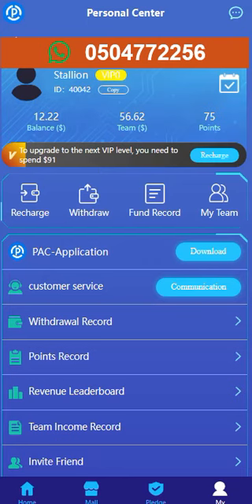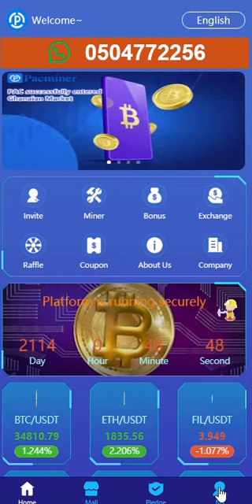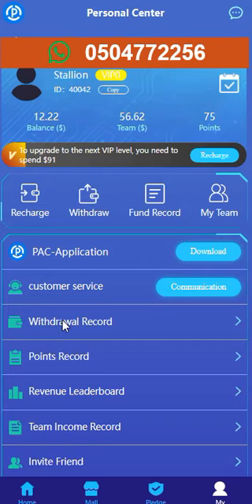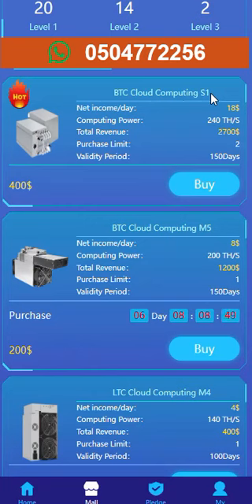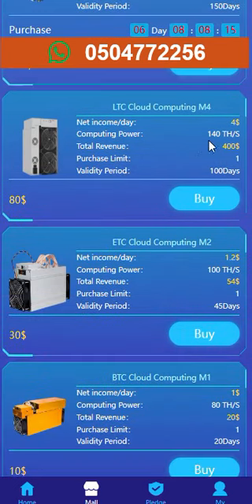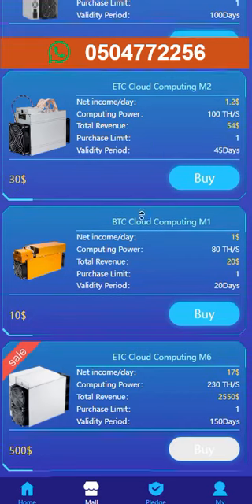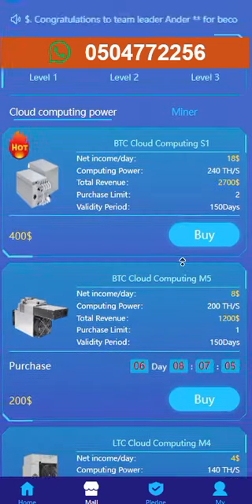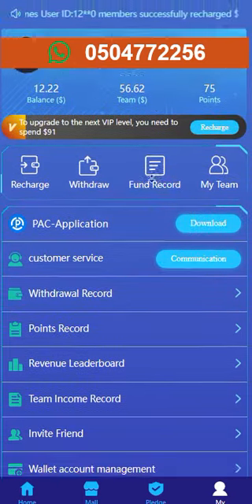Pac miner tutorial Part 2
Hello viewers, I've read all the comments from part 1 and I've decided to drop part 2 of it.

NB: Bear in mind that the company doesn't offer jobs to students and people less than 25 years so when contacted by the managers, do not commit yourself by saying you are a student, nor you are less than 25 years.

After registering, you will be provided with a free machine to use for three days. Make sure to visit the miner section to start your machine. Additionally, set an alarm to remind yourself so that you do not forget.
Furthermore, you will need to recharge your account by depositing money in order to purchase the mining machines. This will allow the manager to add you to the VIP group as well

I will guide you through the recharge process.